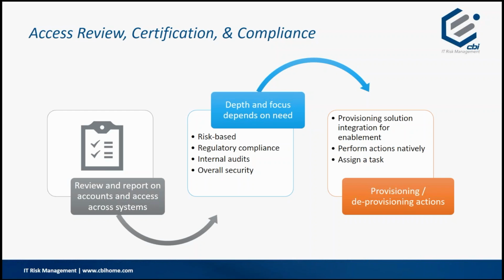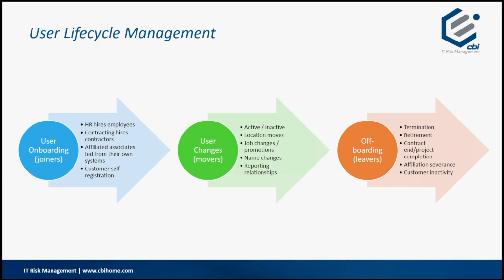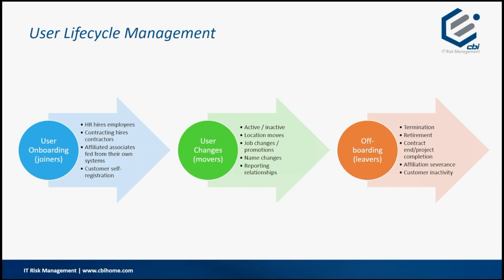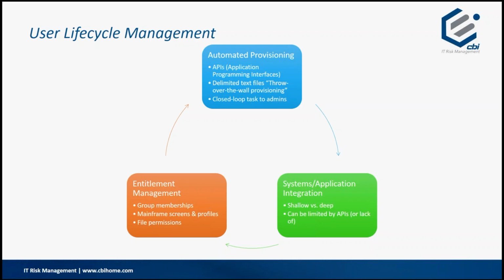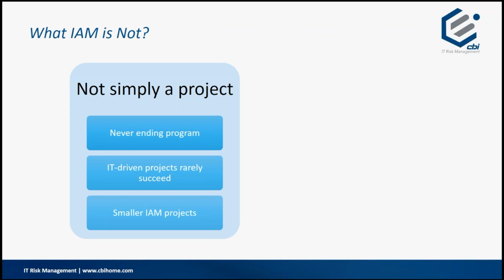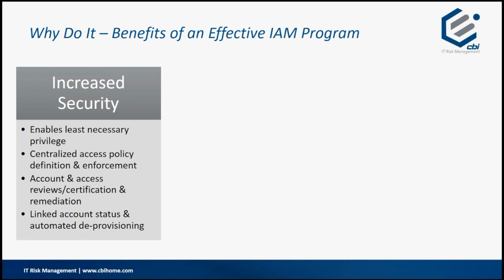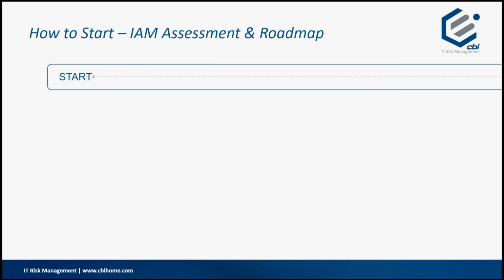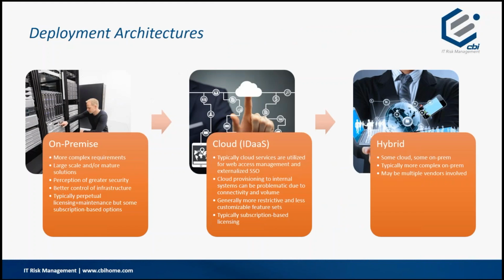CBI Webinar | Identity and Access Management Workshop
IAM deployments can be complicated, involving people, processes, and technology across the entire business. CBI's Phil Cook will share his 15 plus years’ experience working in IAM.